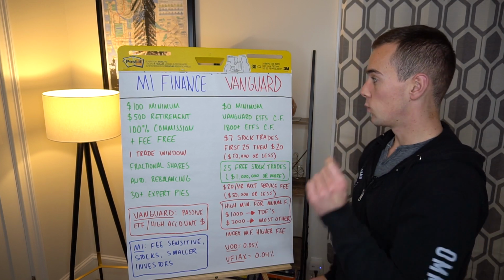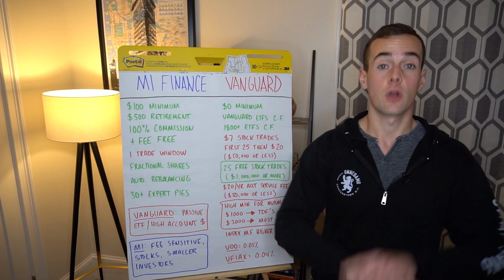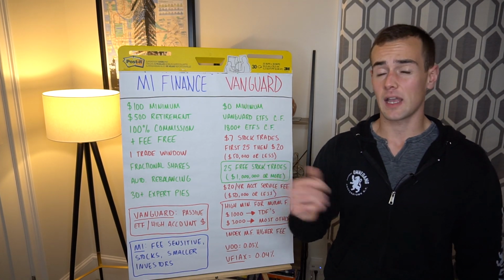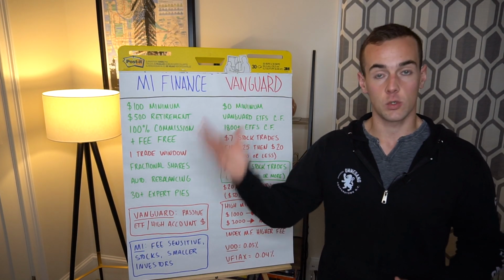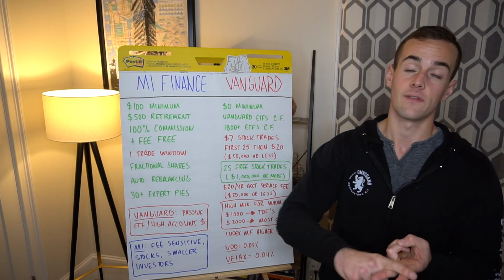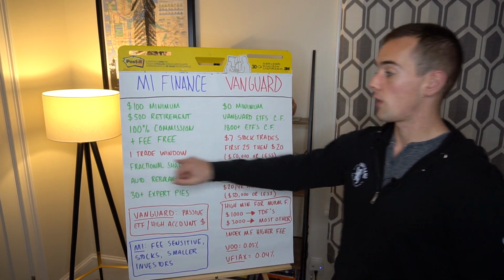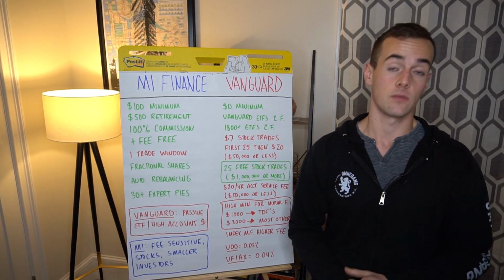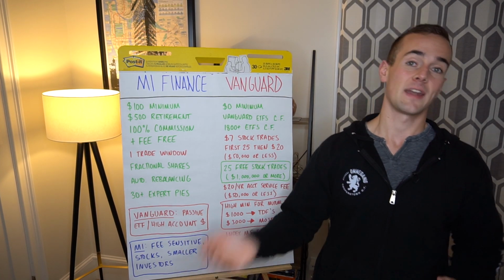M1 Finance vs Vanguard | Which Is A Better Investment?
Use my link above when you sign up!